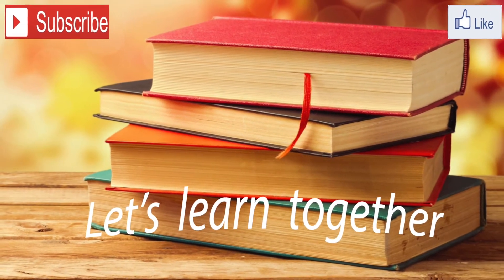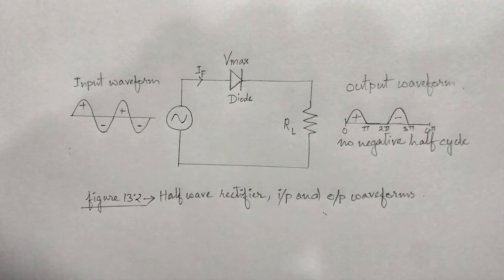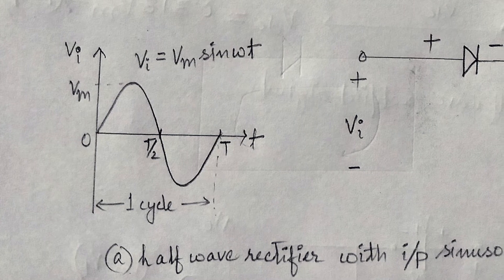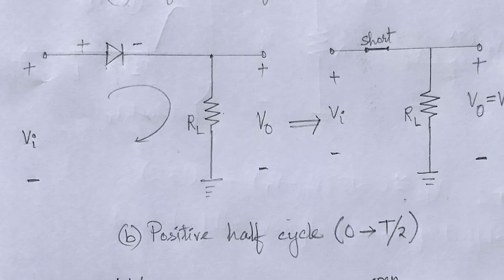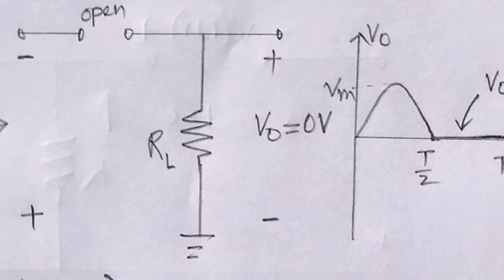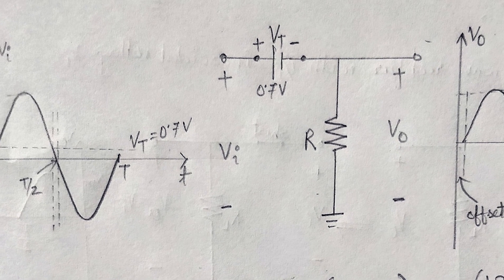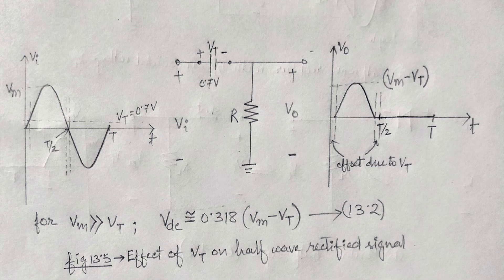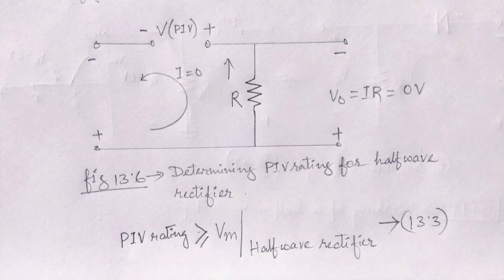Half Wave Rectifier: Principle of operation, effect of using Silicon Diode, Importance of PIV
Dear friends,  in this tutorial, we will learn about half wave rectifier. These are the points covered in this tutorial:

1. What is a half-wave rectifier?

2. Principle of Operation

3. Effect of using Silicon Diode

4. Importance of Peak Inverse voltage

we have learnt that a semiconductor diode conducts in forward bias condition, and acts as a short circuit.  But, negligible or no current flows in Reverse bias condition or works as an open circuit.  This simple logic is used to design a half wave and full wave rectifier.